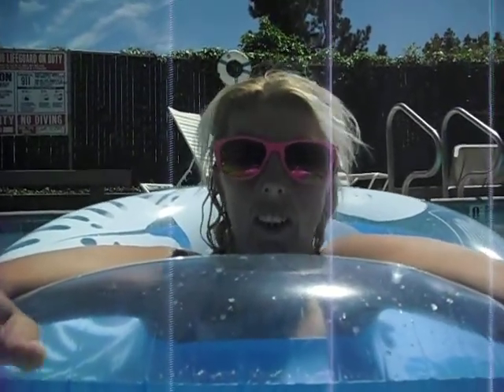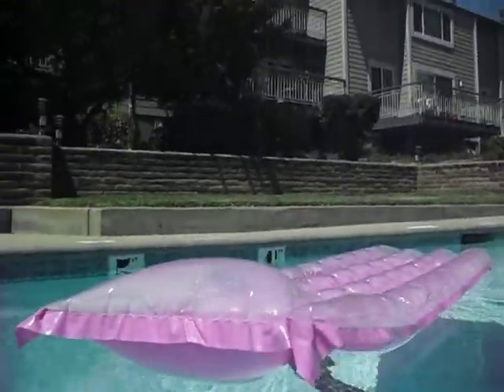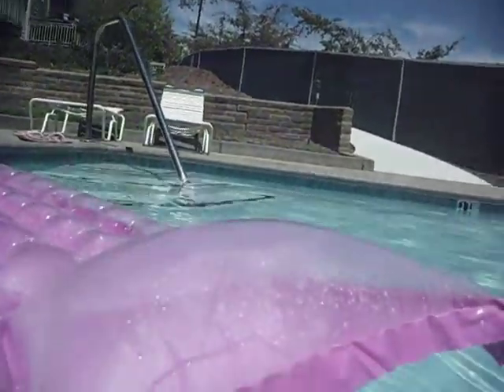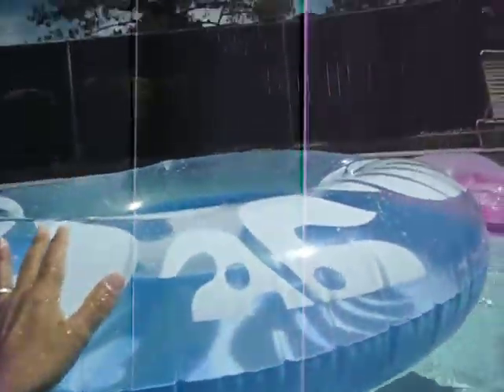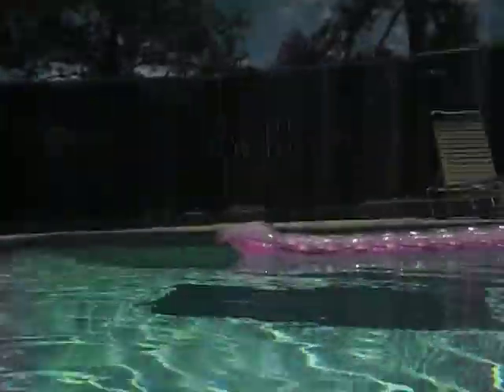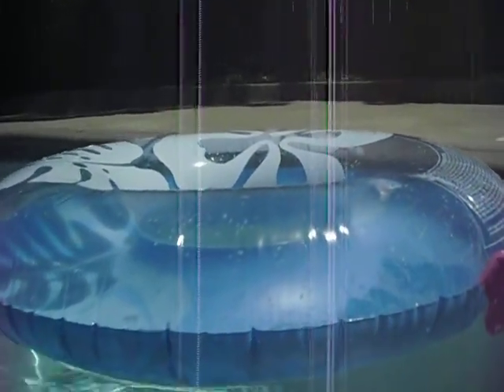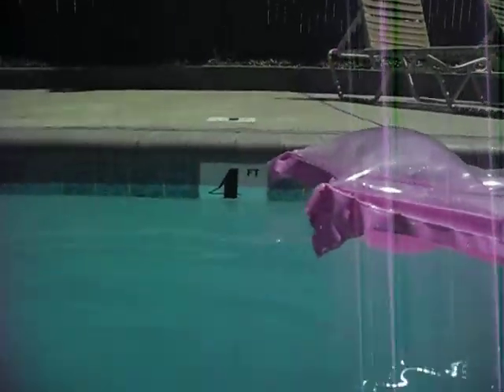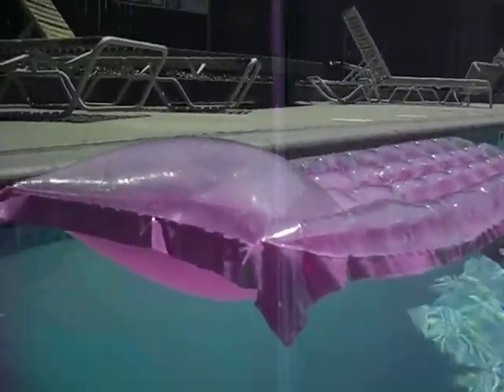I Hate Litter Bugs (1)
talking about the things I found on the beach in Santa Cruz, Ca. on Tuesday, June 11th, 2013, and about how I Wish people would Stop Littering! :(